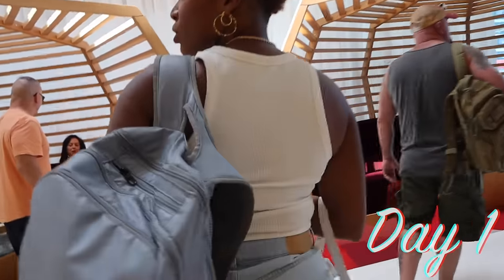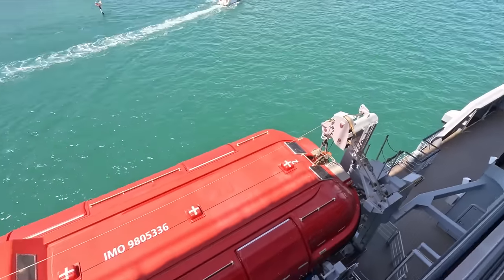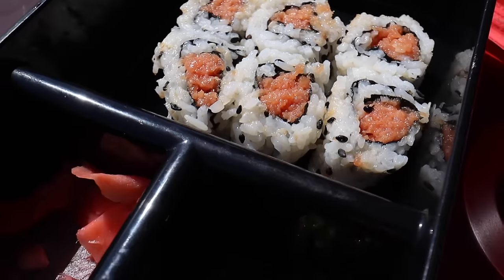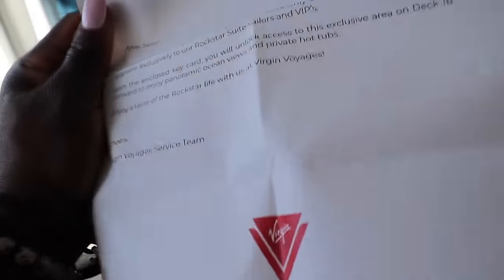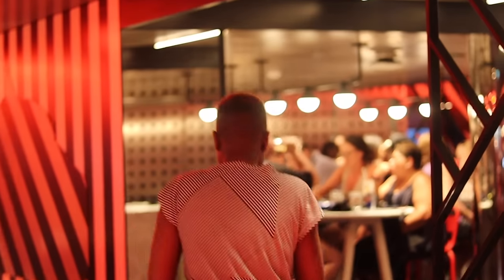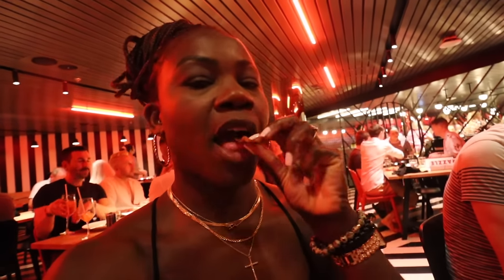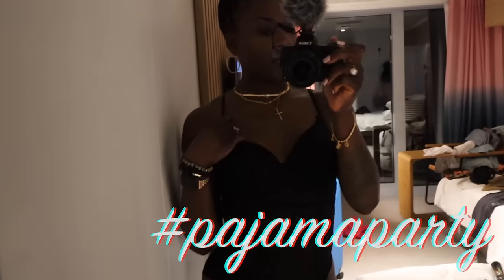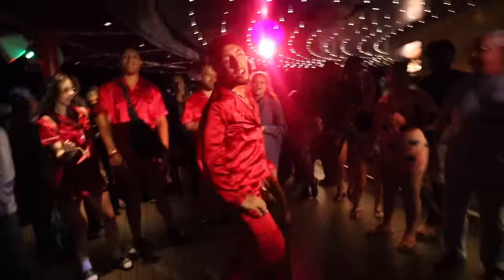My Longest Cruise EVER | Valiant Lady: The Movie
Come with me on an 8 day voyage aboard the Valiant Lady as we visit 4 different countries in the Caribbean (Eastern Antilles) and try out everything that this ship has to offer!

If you liked this video, make sure you LIKE this video! :)

Current Camera: Canon M50